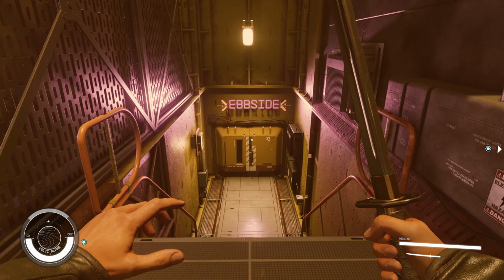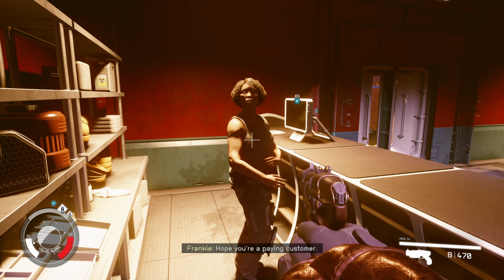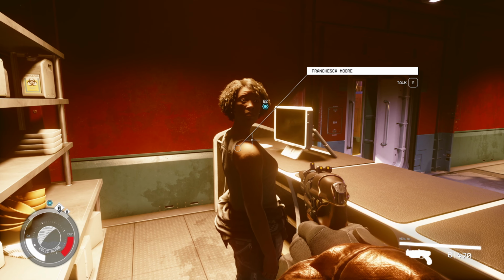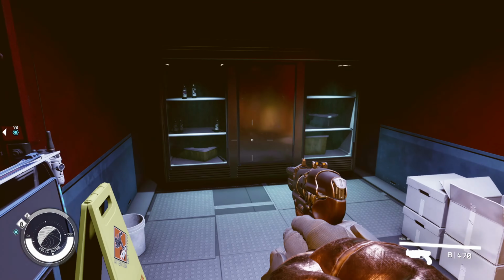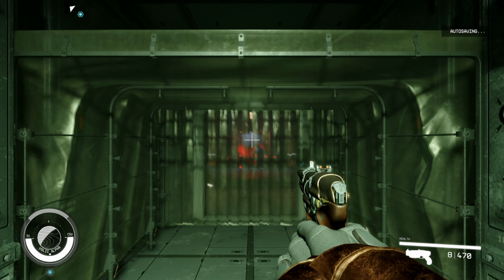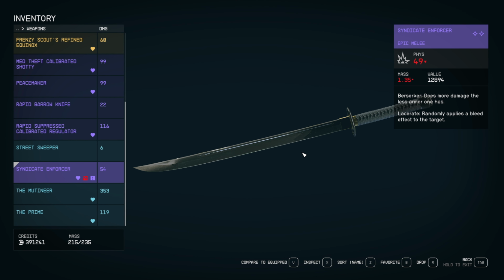Get this ULTRA RATE KATANA in Starfield! SUPER EASY!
Want to know how to get a Katana in Starfield? Today I will show you how to get your hands on one for absolutely FREE! It takes roughly 5 minutes worth of work and you can be slicing and dicing people up in no time at all.

(Music Credits)
"Blog" by Infraction